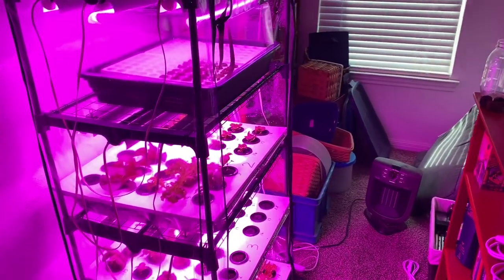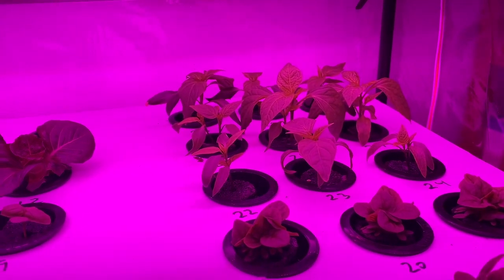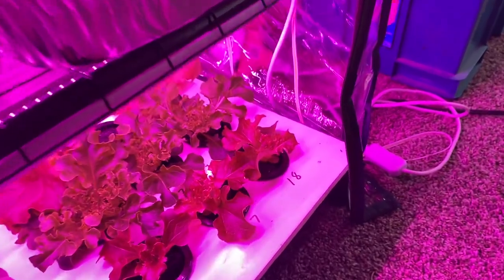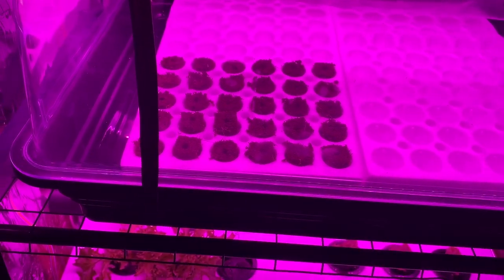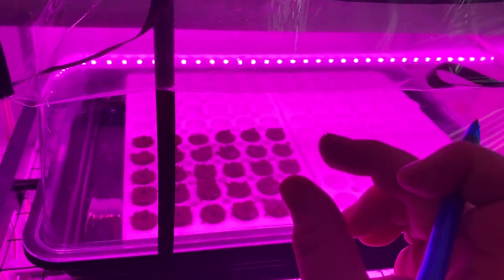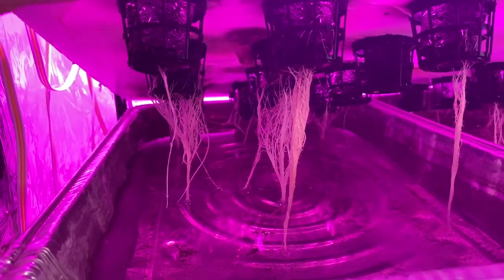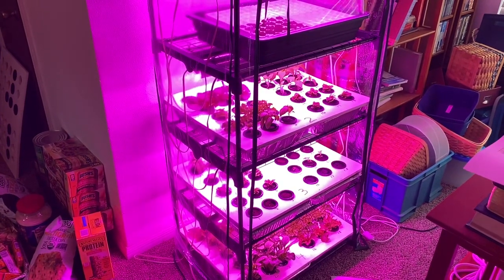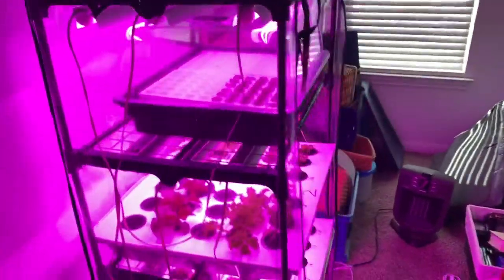Kratky Hydroponics Seed Starting System Part Five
I have decided to build a seed starting system based on Kratky Hydroponics.  The goal is to have as hands off of a system as possible.  To not need to worry about watering and produce 90-120 plants per cycle.  Plants will be grown out in full sized hydro systems, aquaponic systems and in soil based gardens as well.

This is not hydro for the sake of doing hydro, rather hydro used to make seed starting easier to manage and require less attention.

Mini Greenhouse Rack System
2 Inch Net Pots
Rapid Rooter Grow Plugs
Hydroponics Fertilizer I Use
Park's Biodome